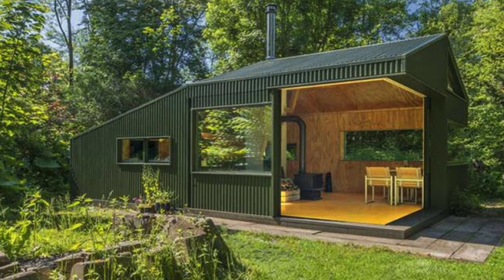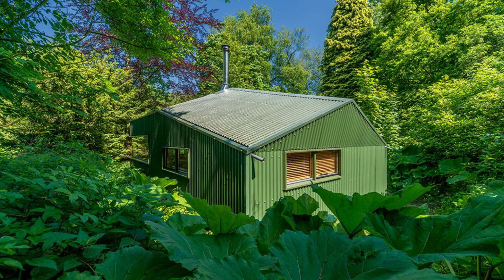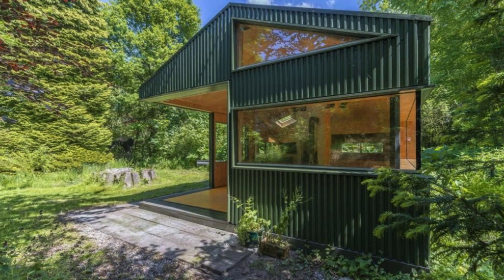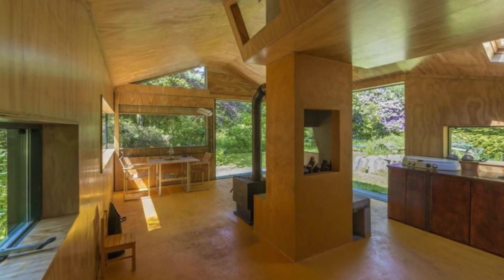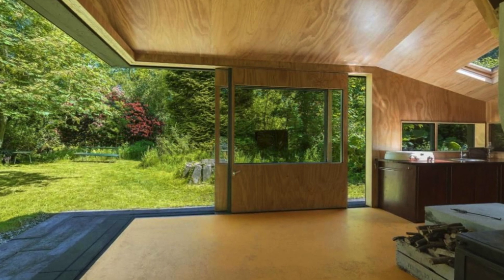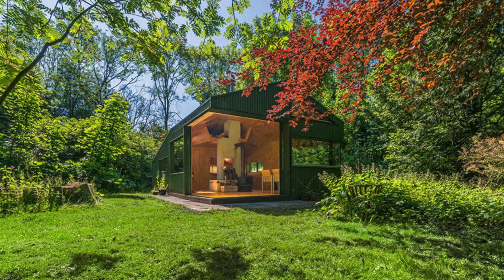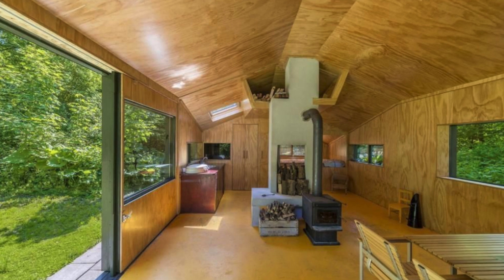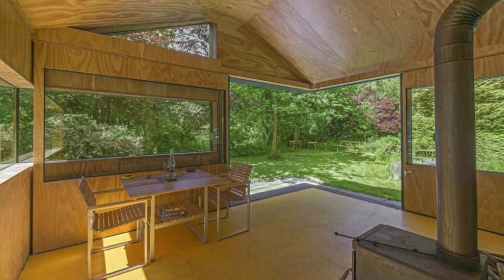A Tiny Eco-House That Blends In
A space that is continuous with the outdoors, the Thoreau's Cabin tiny home design is an inspiring 375 square foot tiny houses design that can be found in Utrecht, the Netherlands. This beautiful tiny house building is inspiring with an entire corner that opens up with sliding walls to an outdoor deck. Designed by CC Studio, the home is a great example of how tiny house design plans can make use of the surrounding property, the building materials and the tiny home design and combine them to make a tiny home design that is unique.

This stunning tiny home design compliments the location that it sits, and the location compliments the tiny house design. The exterior of the tiny house design is green which blends in with the home's forest surroundings. Inside the tiny home design, wood covers the walls, floors and is used for most of the cabinetry throughout the home as well which also lends to the natural style of the home. There are also plenty of windows to view the surrounding forest bringing the outdoors in. A wood stove in the middle of the open tiny home design offers up cozy nights and provides heat on cool days for this tiny home.

They've kept everything including the decor very minimal which is helpful in a small space. This allows the space to speak for itself and to allow all of the details in the construction to shine through. For example, the skylight in the kitchen which allows light to filter in through the surrounding trees above. There is also the wood storage space that's conveniently located above the fireplace which allows for more space on the floor. The kitchen area is tucked into one side and corner of the home with just the necessities. Since it's just a cabin, they just have the basics including a sink and an electric range. There is also a nice little table with two chairs to eat at or to work at if need be. While you don't see a bedroom, an air mattress could easily be set up in the living room area and could be used as both a bed and a sofa for lounging. The large open space offers a multifunctional area where the owners could use the space as needed.

It seems these days that tiny house design plans are more popular than ever before. With all sorts of tiny house design plans from beach shacks, cob cottages and tiny log cabins and more. People from across the world have been living in and calling tiny houses design home since the beginning of time. Now more than ever, you can find a wide variety of unique small house plans, styles, and sizes of tiny house designs from rustic to modern, tiny houses on wheels to yurts. A tiny home like this one could also work to be a nice full-time home as well if it was outfitted to be a permanent residence. Could you live in this tiny house in the middle of the forest?